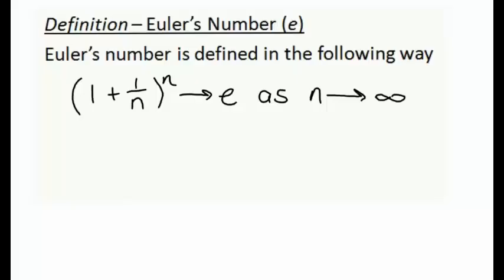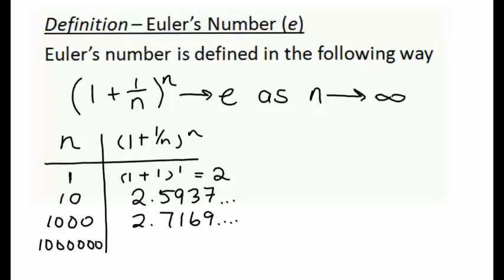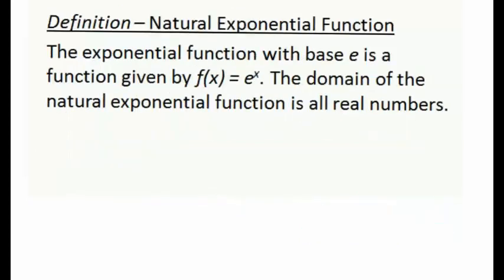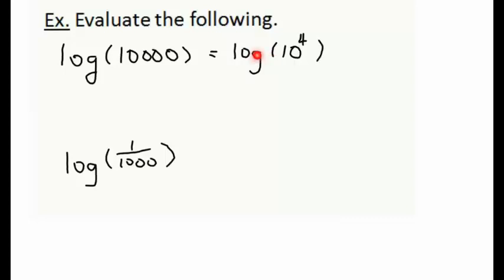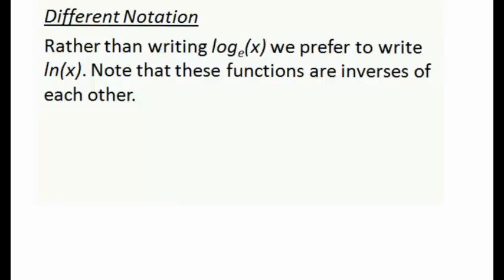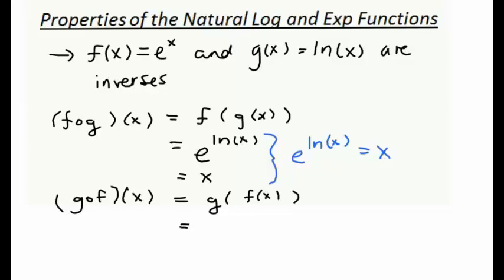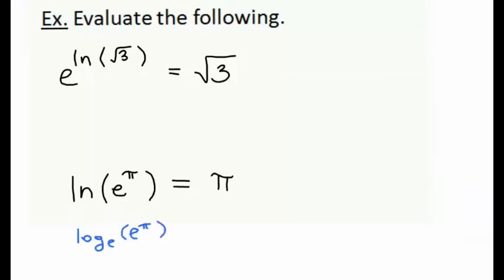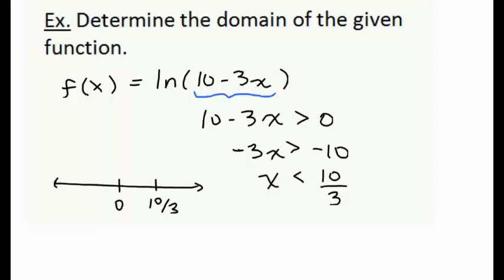natural exp & log